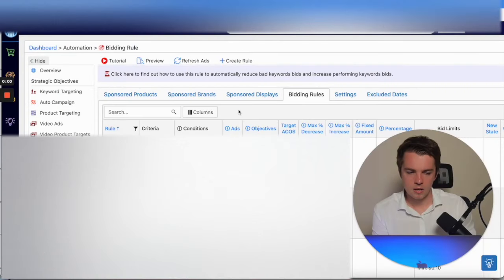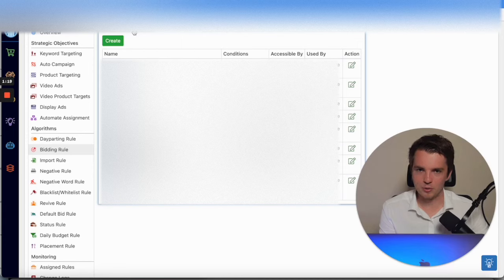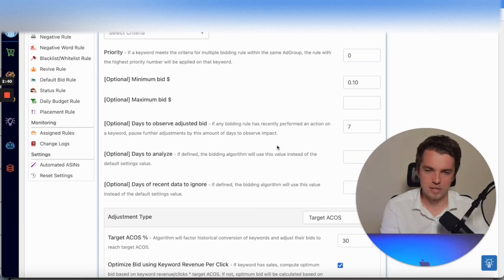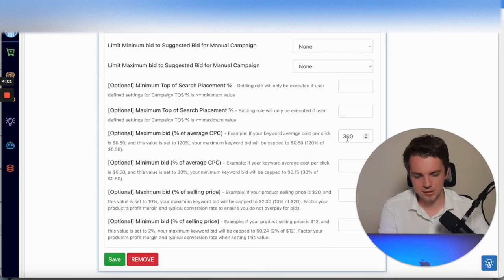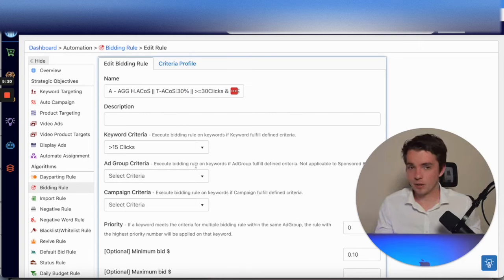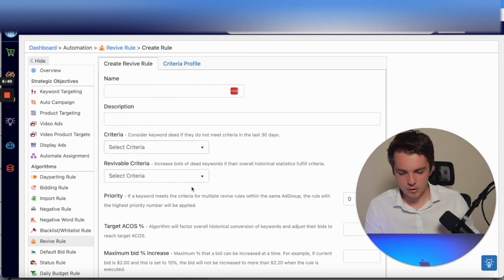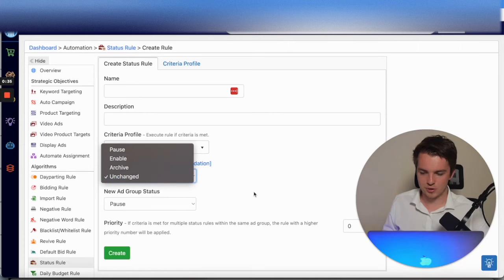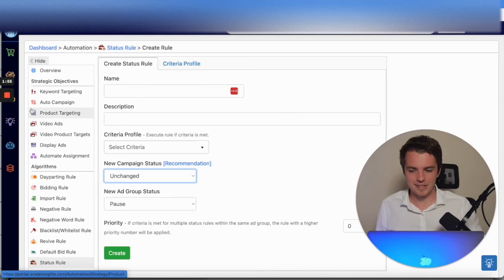Scale Insights Tool: How to Set Up Automated Bidding Rules & AI Insights for Scaling Up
✅Scale Insights Tool  - Scale Insights Bidding Rule Automation - Comprehensive Review
Kickstartppc is a small Amazon PPC Team Located in BC Canada. We Help Amazon Sellers sell more on Amazon through Amazon PPC Strategies. We are a small team and work differently from large agencies. Working with Kickstart PPC you will see the difference from working with a large agency. We are a small team with a focus on personal service, working as a close member of your team with direct slack channel and direct phone number. Always available to you.

Chapters:
00:00 Scale Insights Intro to Bidding Rules
00:14 Scale Insights How to get the most out of the AI Automated Bidding
00:40 Scale Insights Restock Tool Dashboard Review
01:38 Scale Insights Bidding Rule Setup
02:22 See one of our Bidding Rules Setup
03:16 Scale Insights Bidding Rule Criteria
03:42 Scale Insights Bidding Rule Review
04:30 Set your Target ACOS
05:30 Set Max Bid Criteria at CPC Average
08:00 Inch up bids Criteria
09:00 Scale Insights Status Rule - Pause Campaign or Ad Group
09:45 Scale Insights Coupon Code - 30 Day Free Trial with 10% off. No credit card required for the trail
10:00 Get a Amazon free account audit today

Who We are:
We are a small team of Amazon PPC Nomadz helping Amazon Sellers manage and grow their PPC. We love to travel and see the world and being a nomad we get to meet up with our clients around the world. If you are also a Digital Nomad with Amazon PPC experience and would like to join our team get in touch.